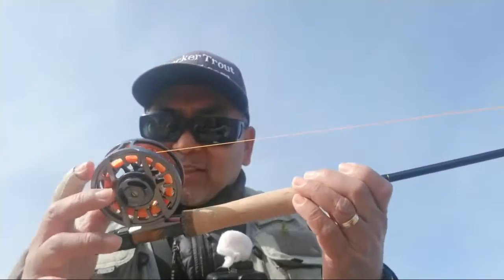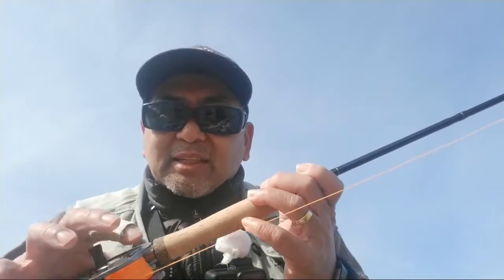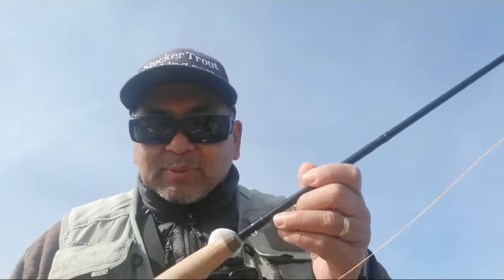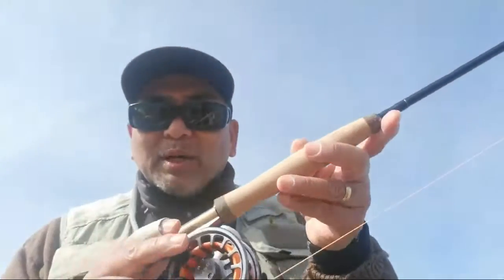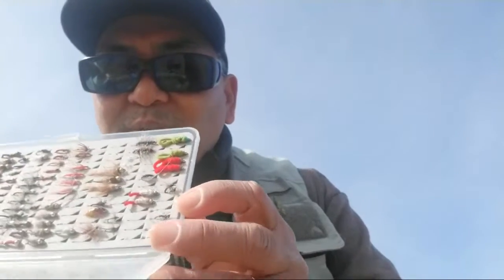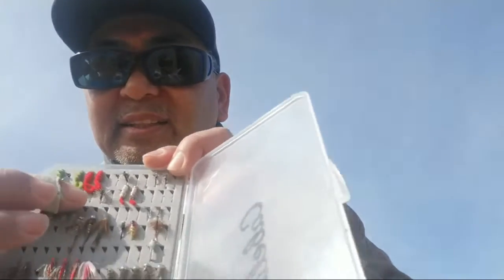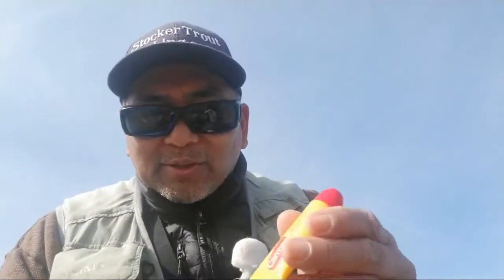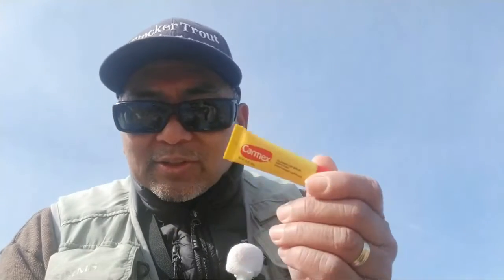Fly Fishing for Trout - Carmex Works!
Live update at Frisco Commons fly fishing for trout!

Gear Used
Fly Rods:

9' 6wt TFO Pro II

9' 6wt TFO Pro II
6/7wt Echo Ion Fly Reel
OPST Commando Head 225 grain
100'-15lbs M-Maximum Catch Coated Running Line

Slab and Jig Rigs Material:
30lbs Trilene Mono
20lbs Trilene Mono

1/80 oz Jig Fly Hook

LLLL